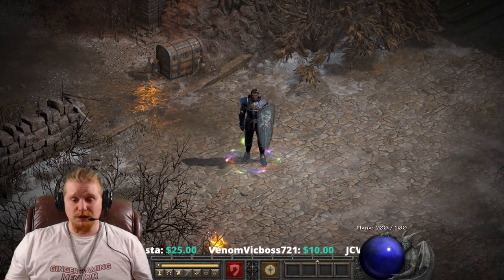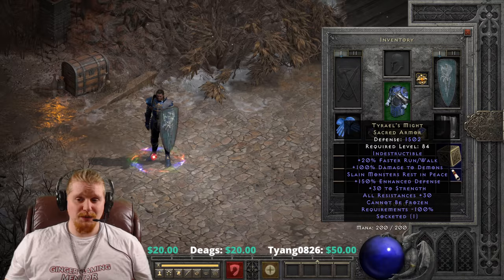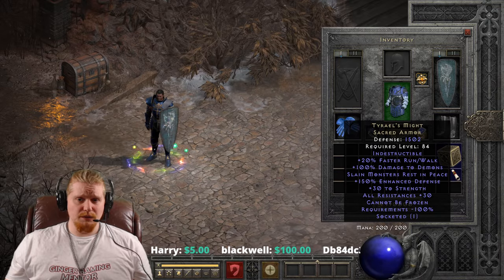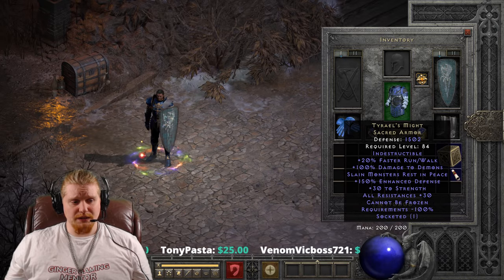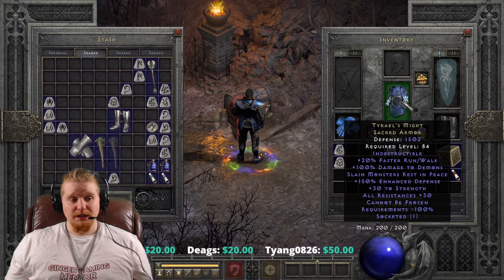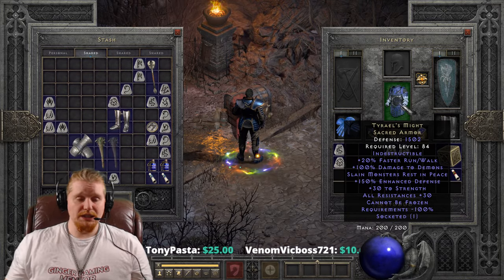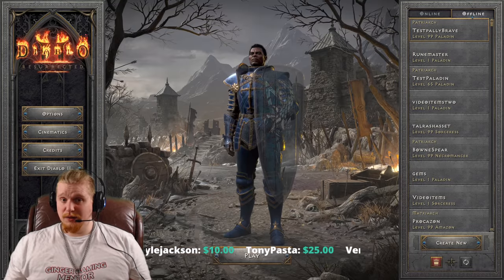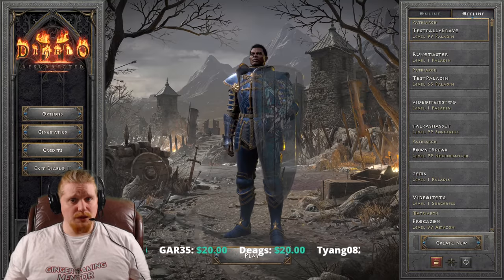D2R Unique Items - Tyrael's Might (Sacred Armor)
Hello Guys and Gals Today I am going to go over the Unique Item Tyrael's Might (Sacred Armor)

+50-100% Damage To Demons
+20% Faster Run/Walk
+20-30 To Strength
All Resistances +20-30
Cannot Be Frozen
Requirements -100%
Slain Monsters Rest in Peace
Indestructible